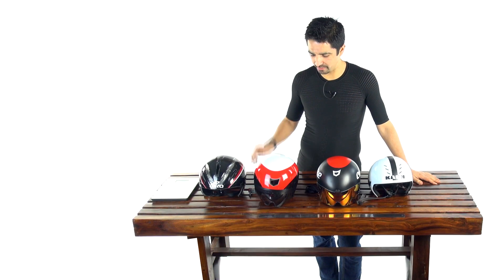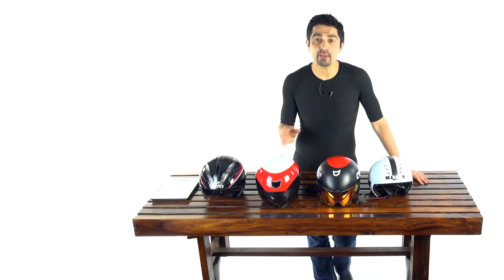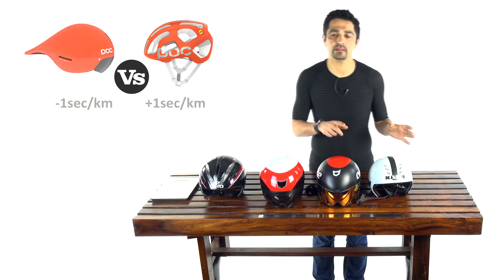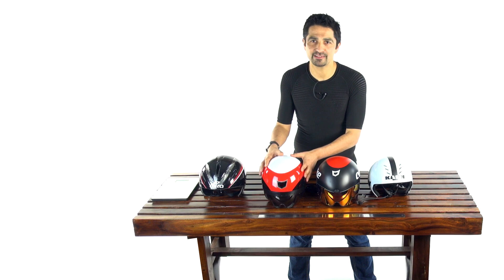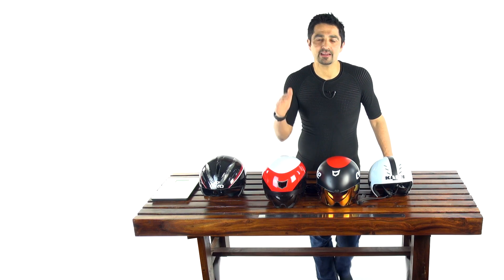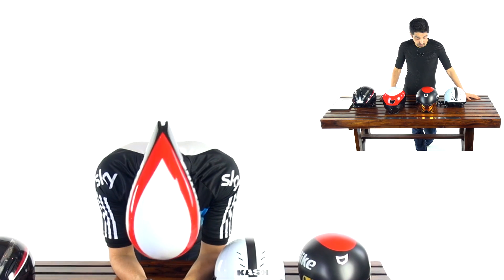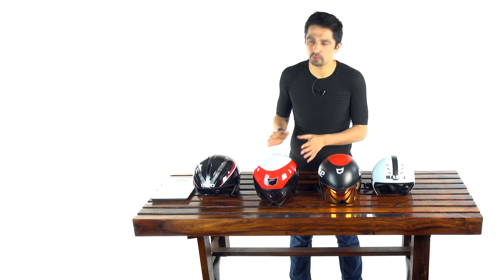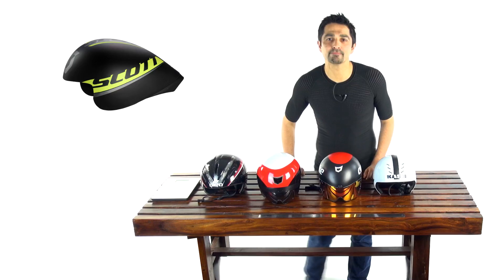Timetrial (TT) vs Aero Road vs Road Helmets: How much faster on BestBikeSplit?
Here we address the the differences between TT and road helmets using science. Is the aero benefit measurable? Are all TT helmets the same? Which one should you pick? How do you decide on fitting? We also look at aero road vs normal road helmets. If you are a triathlon or TT rider you should watch this. We use two examples a 250w rider and a 300w rider (FTP). Happy Christmas all.